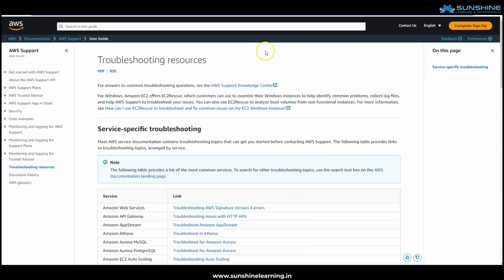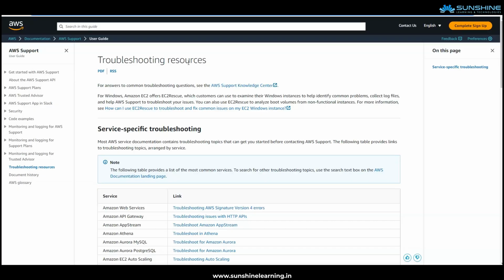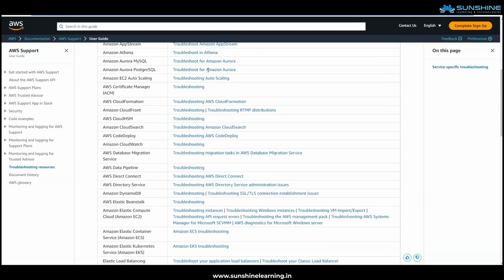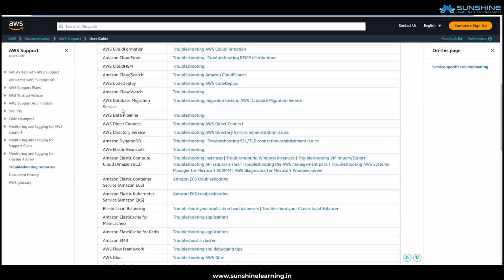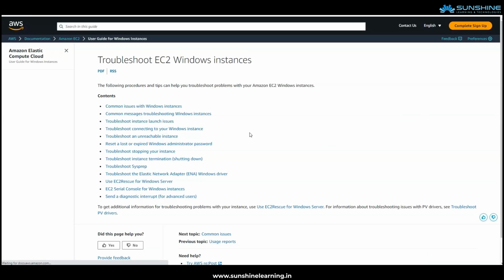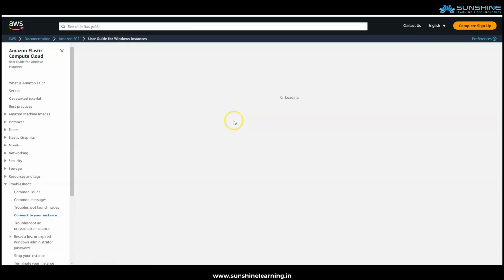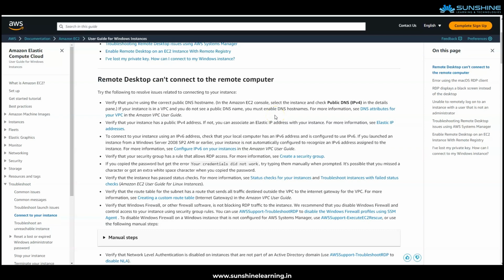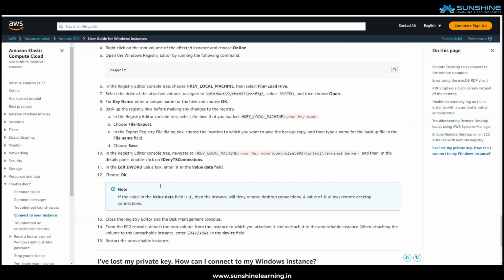12.1 AWS Troubleshooting Theory